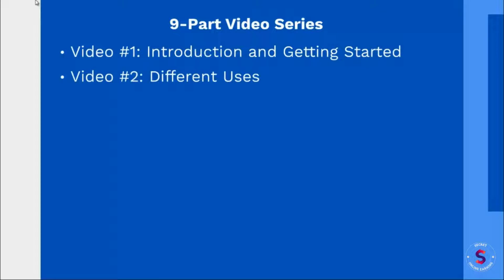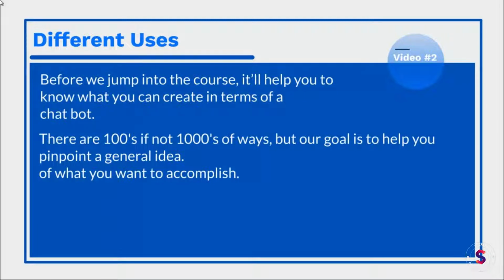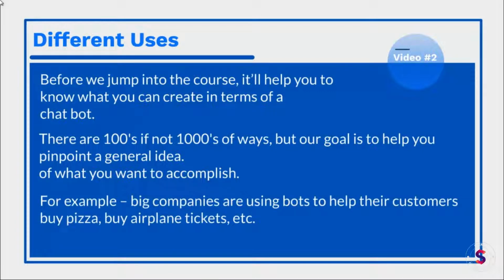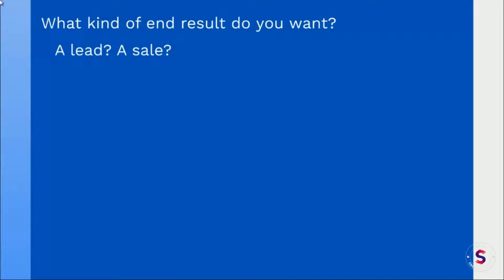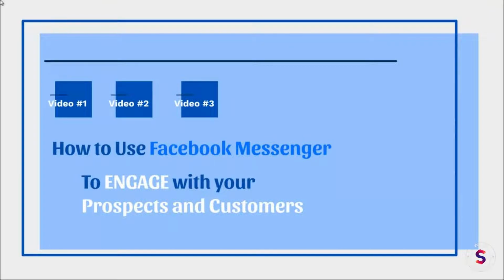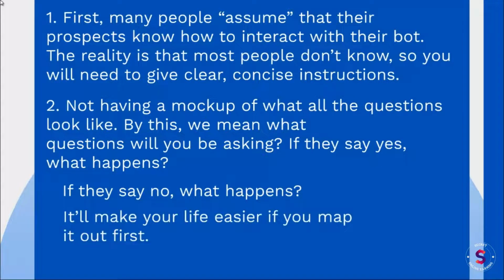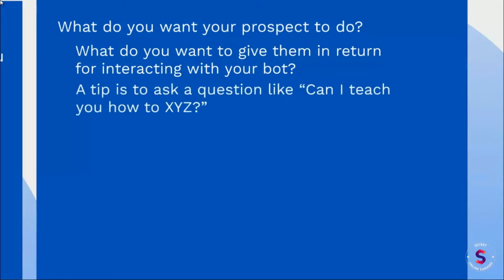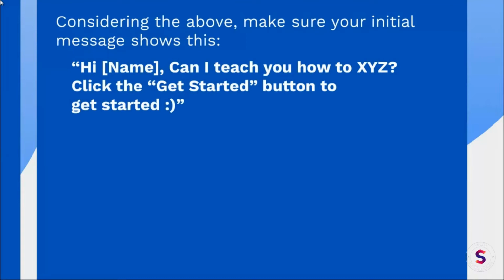Surefire Chat Secrets || Part - 1 || Work From Home || Secret Online Earning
“Surefire Chat Secrets” Get dollar flow into your account with this work from home.

 This video course has answers to all your MONEY related issues and you will get passive INCOME without working for hours and can become a MILLIONAIRE without investing a single MONEY. To become RICH first you have to learn the technique & Strategies and apply it. Learn the techniques from “Surefire Chat Secrets”, a superb video course made for everyone.  Plan to become skilled and reach on the leaderboard with lots of MONEY and FAME through this video course. Guaranteed INCOME with personal and FINANCIAL success while working from the comfort of your home. Implement the techniques and become a RICH in little time!